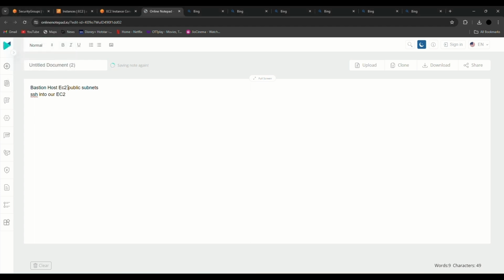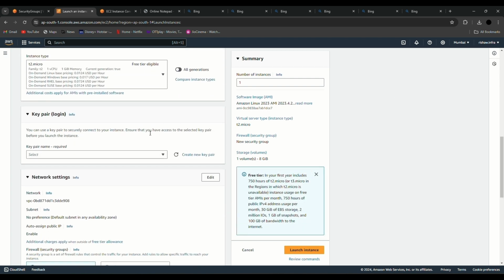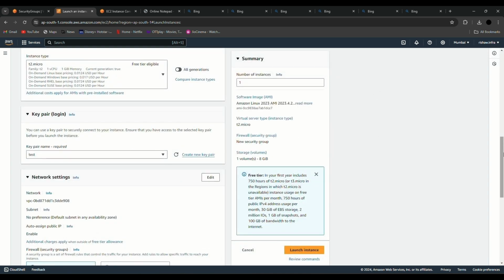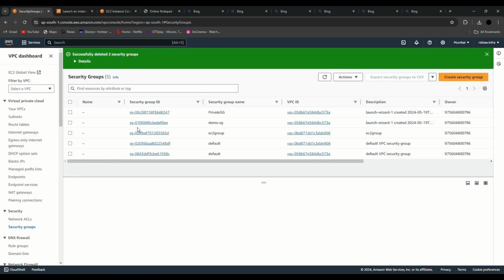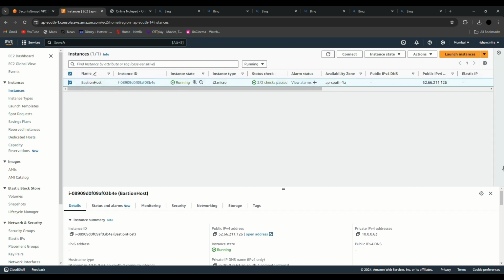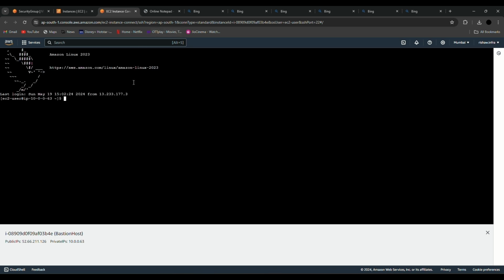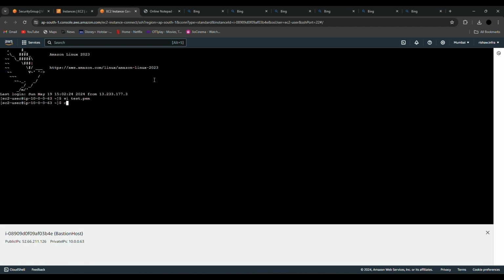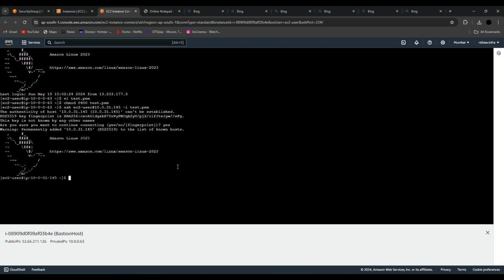🔐 Secure Your AWS VPC with a Bastion Host | Step-by-Step Tutorial 🌐 | Part 2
Welcome back to our AWS VPC Tutorial series! In this video, we dive deep into the concept of a Bastion Host and how it can significantly enhance the security of your AWS

VPC 🌐. This step-by-step tutorial will guide you through the process of setting up and configuring a Bastion Host to manage access to your EC2 instances securely 🔒.

In This Video, You Will Learn:

🔹 What is a Bastion Host? Understand the role and importance of a Bastion Host in securing your AWS VPC.
🔹 Setting Up a Bastion Host: Step-by-step instructions on how to create and configure a Bastion Host in your VPC.
🔹 Configuring Security Groups: Learn how to set up security groups to control access to your Bastion Host and EC2 instances.
🔹 Connecting to EC2 Instances via Bastion Host: Securely access your EC2 instances through the Bastion Host using SSH.
🔹 Best Practices for Bastion Host Management: Tips and recommendations for maintaining a secure and efficient Bastion Host setup.
🔹 Monitoring and Logging: Implementing monitoring and logging to keep track of access and activities on your Bastion Host.

🛡️ Secure Your AWS Infrastructure: Learn how to enhance the security of your AWS VPC using a Bastion Host.
🛠️ Hands-On Tutorial: Follow along with practical demonstrations and detailed instructions.
📈 Expert Guidance: Get tips and best practices from an experienced AWS professional.
🔍 Comprehensive Coverage: Understand the complete lifecycle of setting up, configuring, and managing a Bastion Host.

This video is part of our ongoing AWS VPC Tutorial Playlist. Be sure to check out the other videos in this series to gain a complete understanding of AWS VPC and its components.